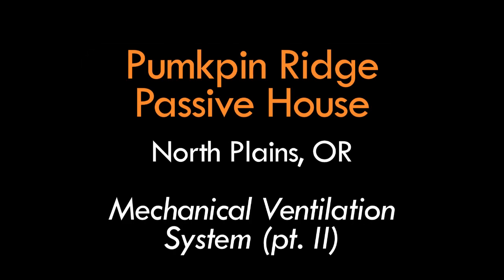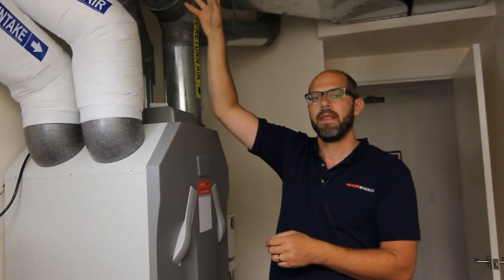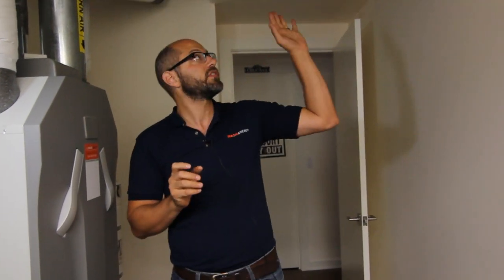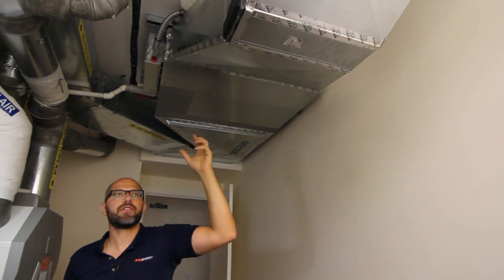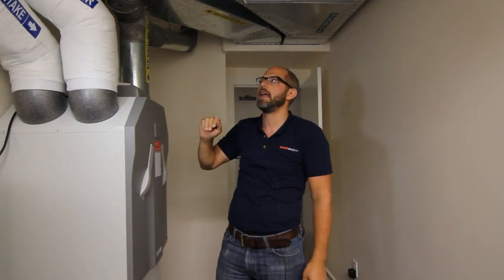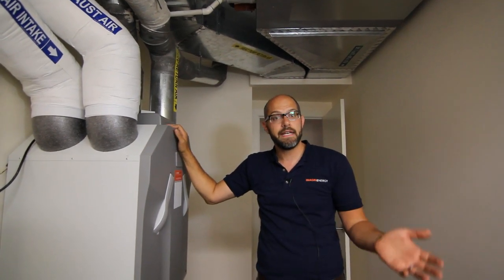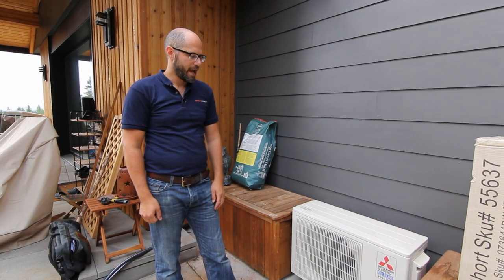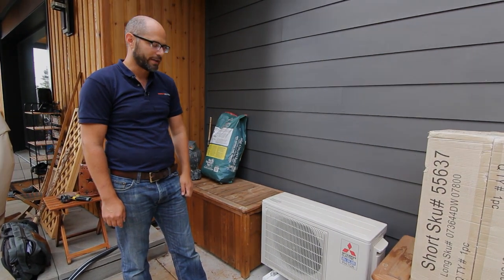Pumpkin Ridge Passive House Video #018: Mechanical Ventilation System Pt. II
Watch owner of Imagine Energy Jonathan Cohen as he explains the final mechanical ventilation system installed at the Pumpkin Ridge Passive House, built by Hammer & Hand, in North Plains, OR.